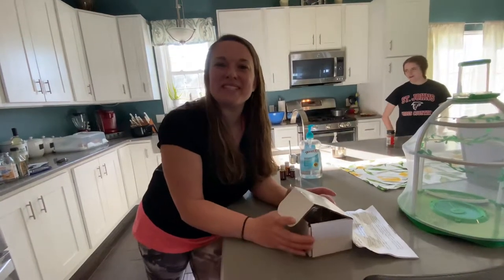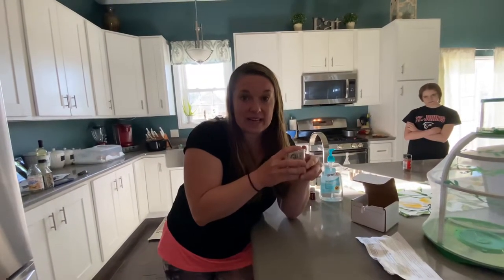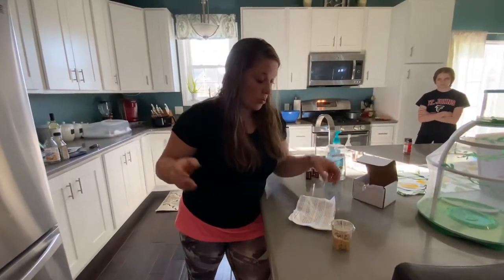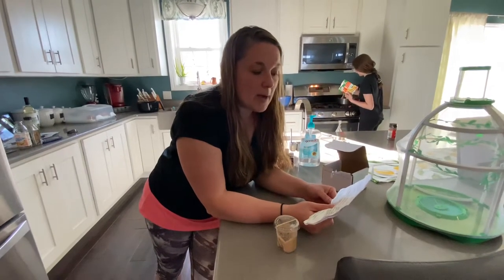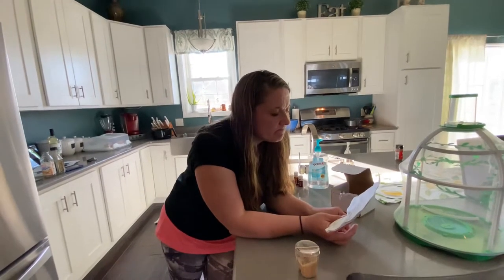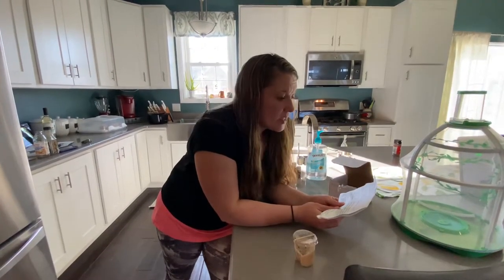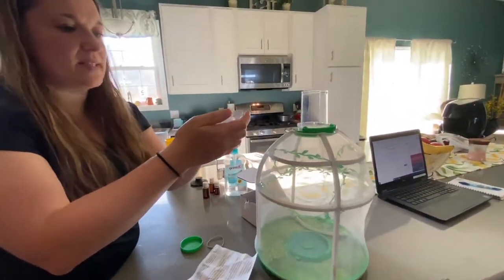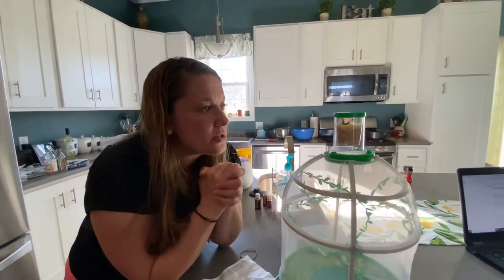The caterpillars have arrived!!!!!!!